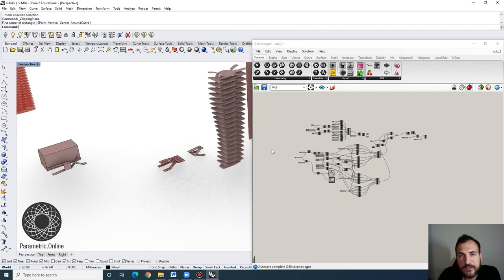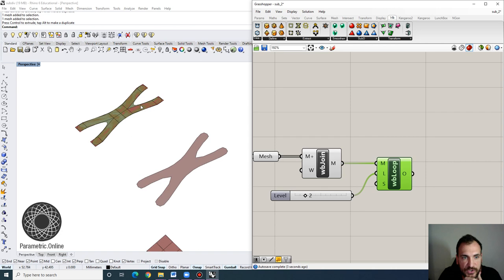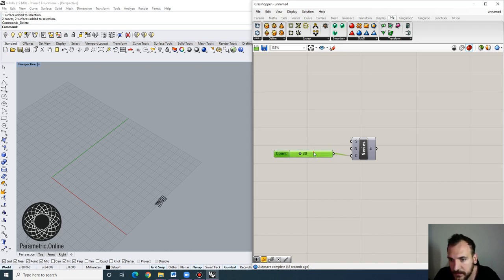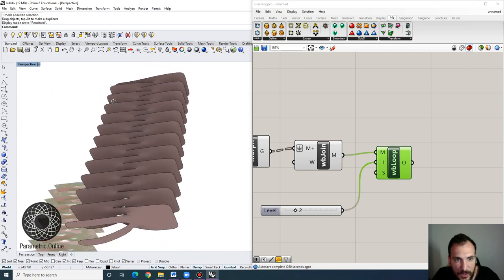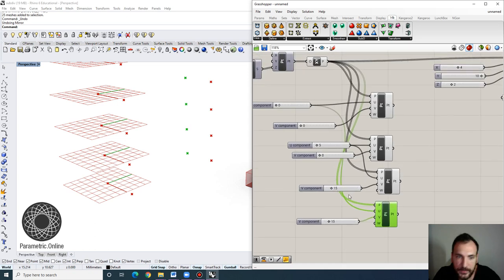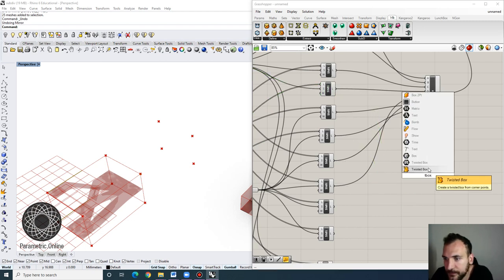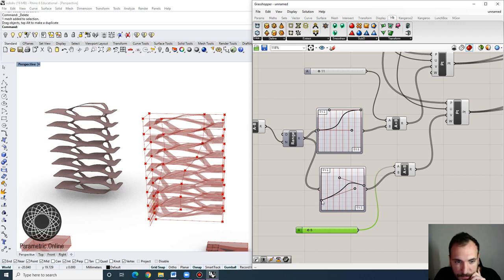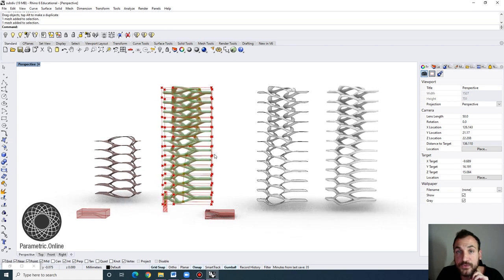Subdivision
In this tutorial we are going to work with weaverbird plug-in and develop some cool continuous mesh models.

If you want to get head ups on new content please enable notifications by clicking the bell! 🔔🔔🔔

What would you like to learn on Grasshopper?